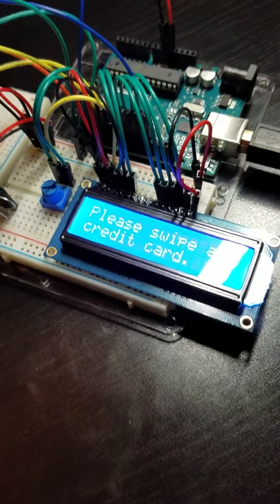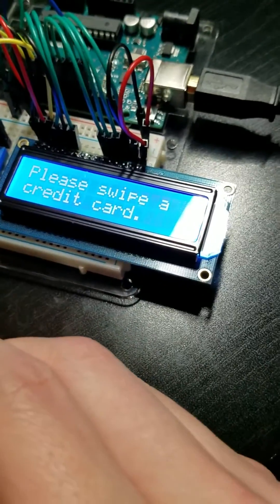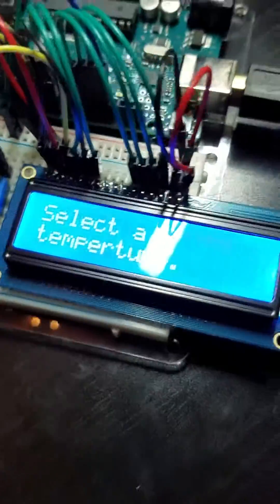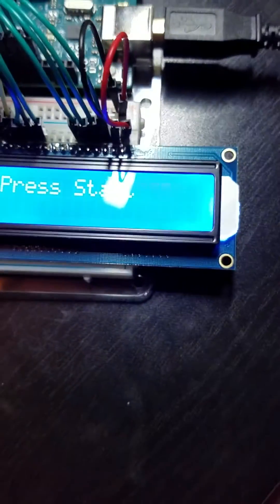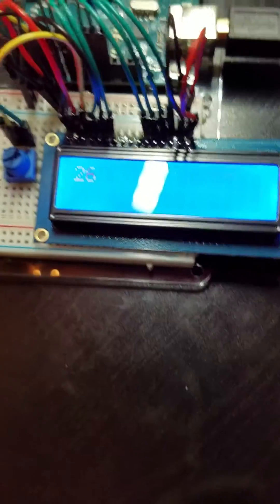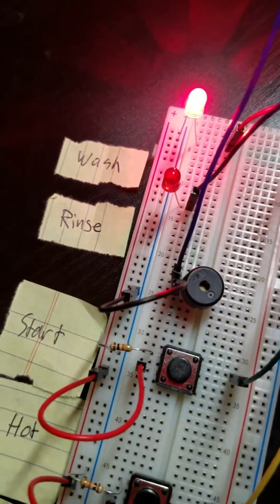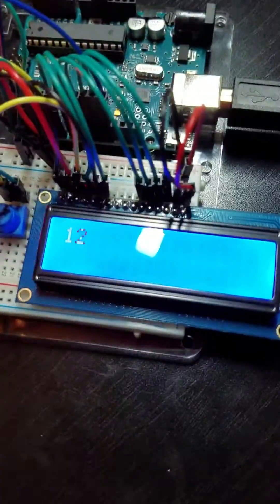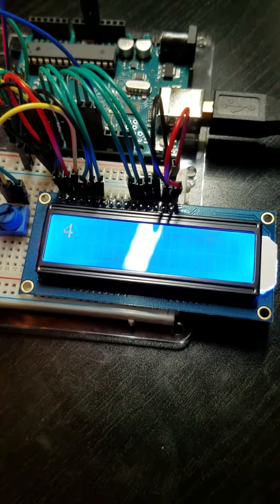Arduino Washing Machine Model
Arduino to model the UI of a washing machine.